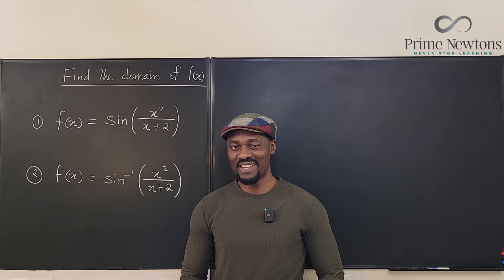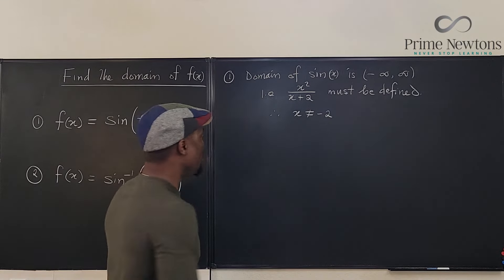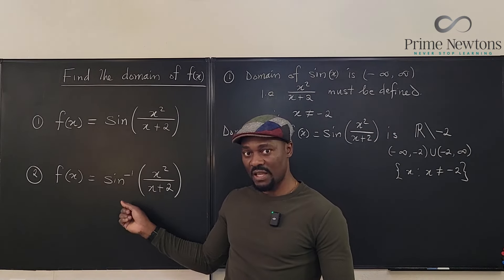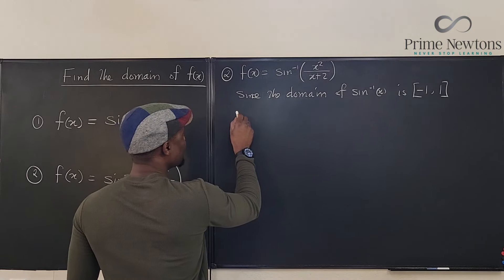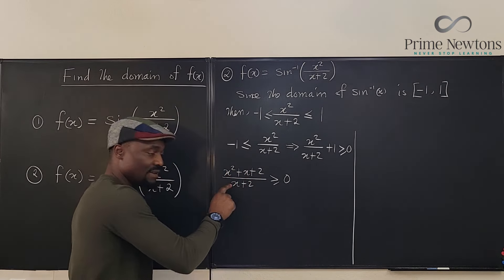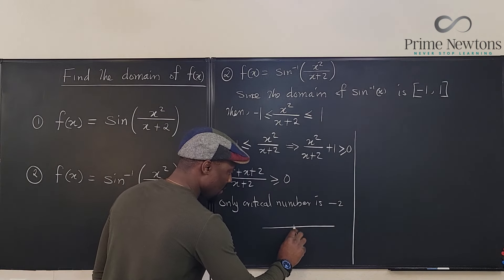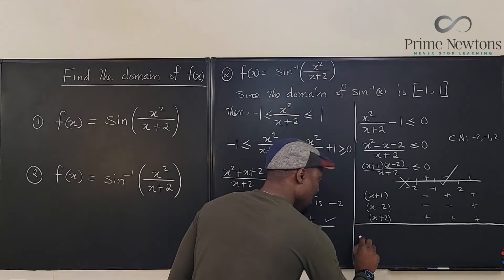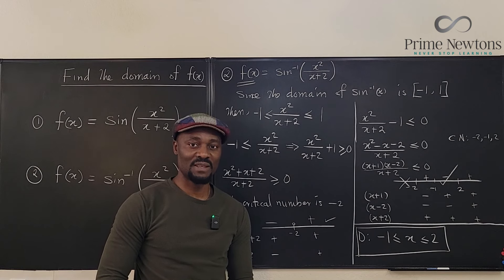Domain of arcsin((x²/(x+2))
In this video, I showed how to find the domain of  a composite function of arcsin and rational functions